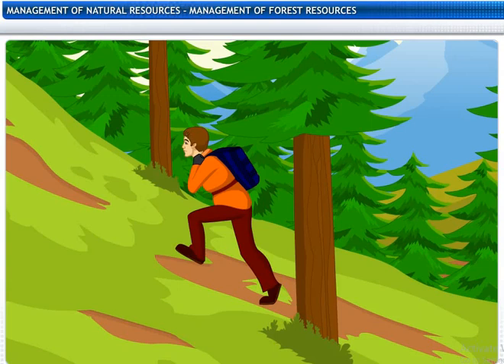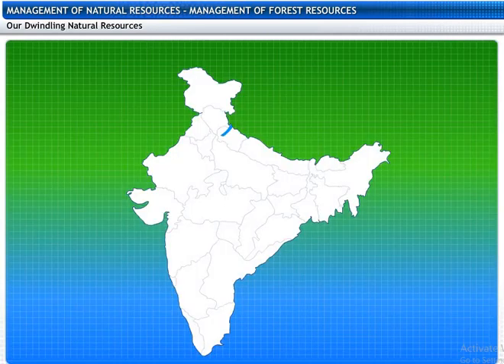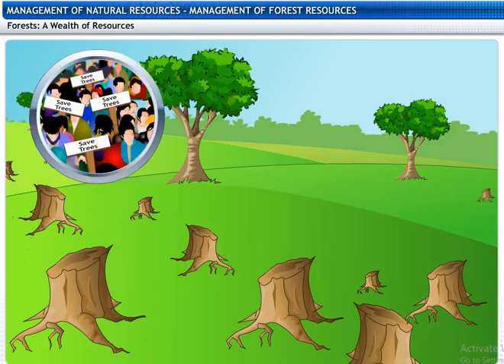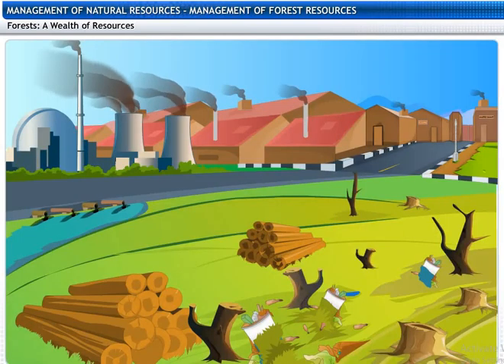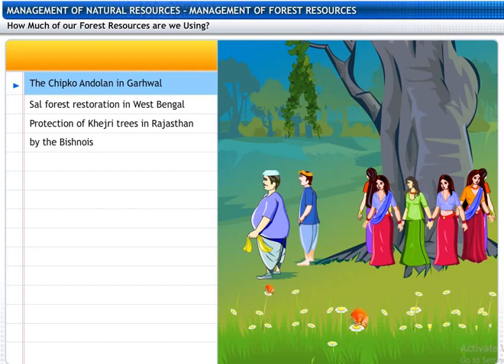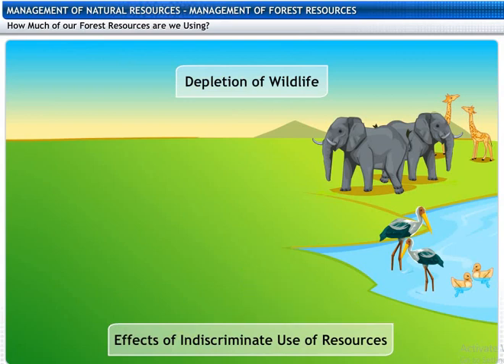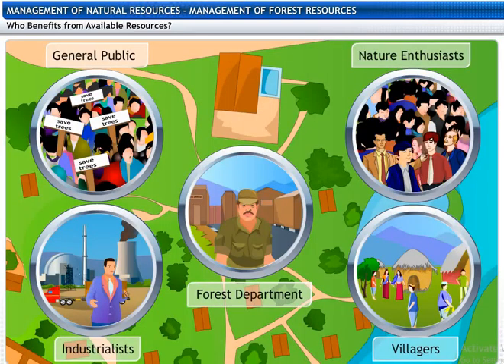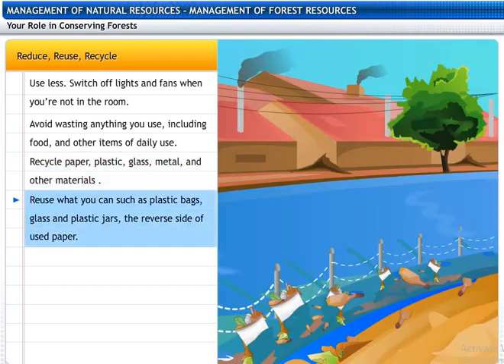Class 10|Science|16. Management of Natural Resources|Part 1|LN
Topic : 1. Management of Forest Resources